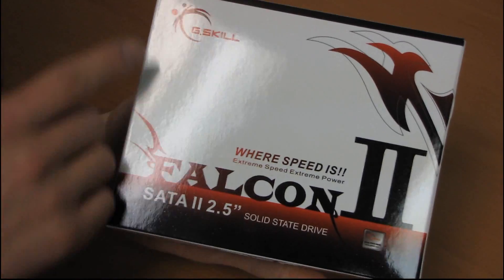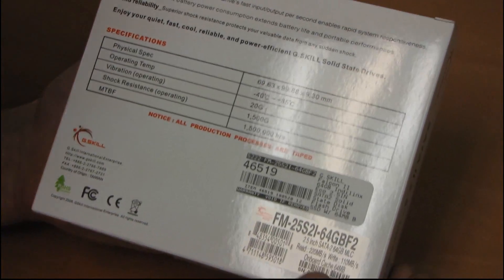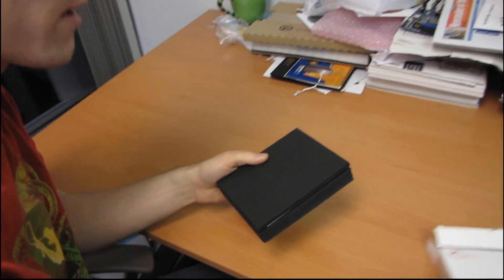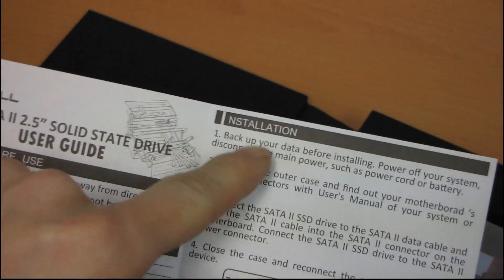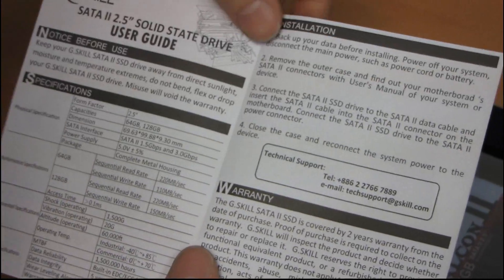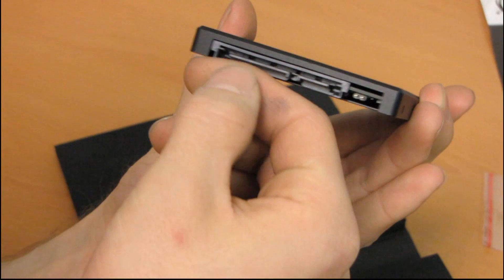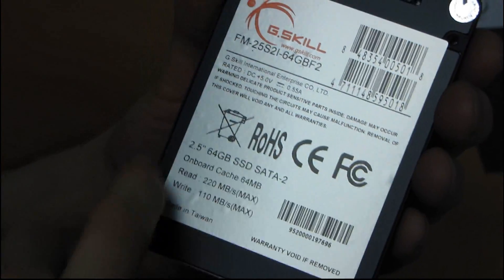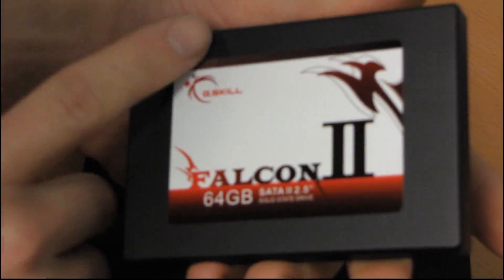G.Skill Falcon II SSD Solid State Drive Unboxing & First Look Linus Tech Tips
Much like the other Indilinx based SSDs out there, the G.Skill Falcon II series drives are top performers and a great value compared to the other solutions on the market.